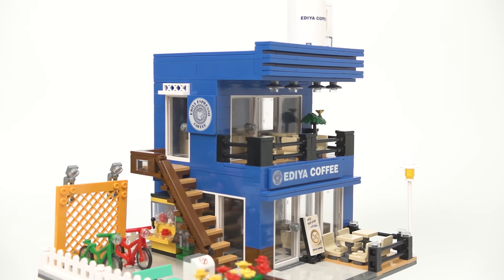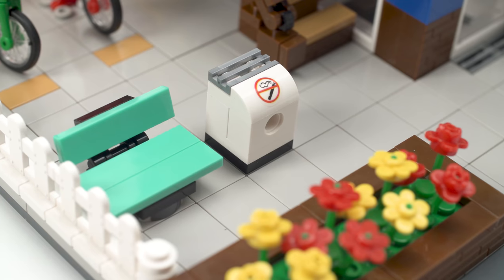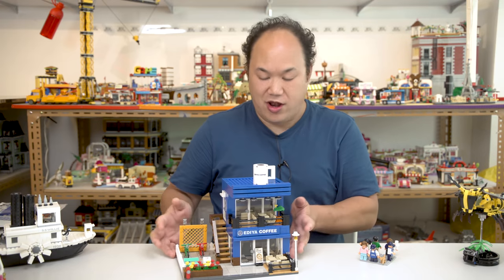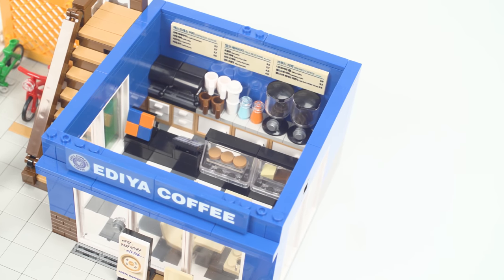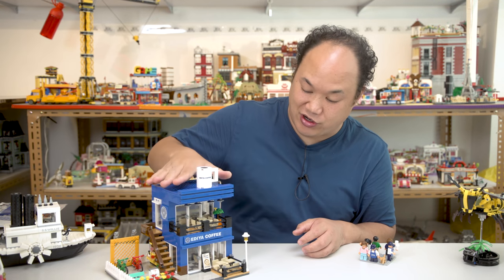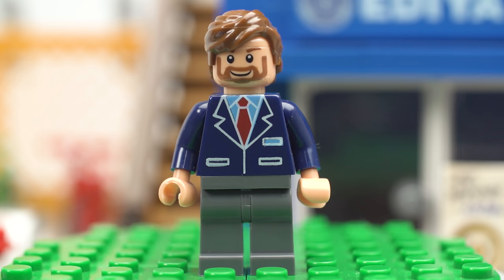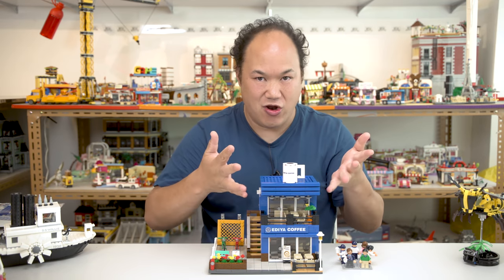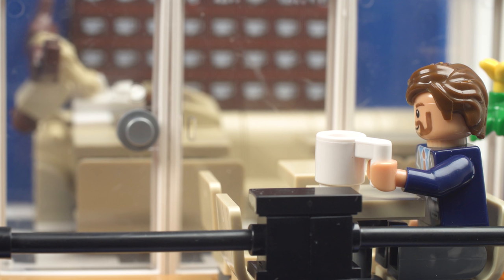Ediya Coffee Shop | Oxford Block Brick Review ST33348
STORE UPDATE!!
Yea this set is old and discontinued.  Not avail anymore folks.  You snooze you loose!

For FAN MAIL or LETTERS please send to:

Brickmeupscottie's office:
Sha Tin
Hong Kong

For overseas fans:

988 Carnation Ave, Costa Mesa
Ca, 92626
USA